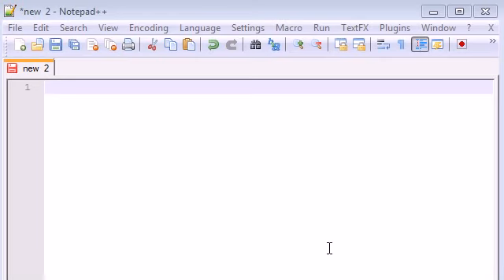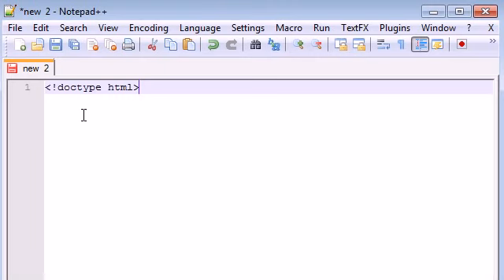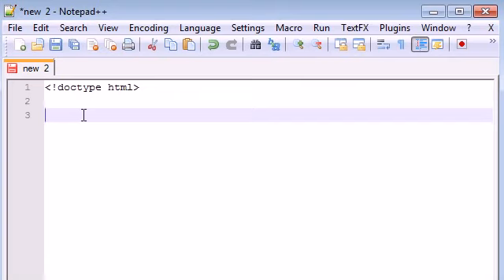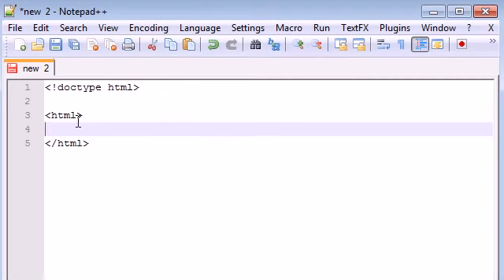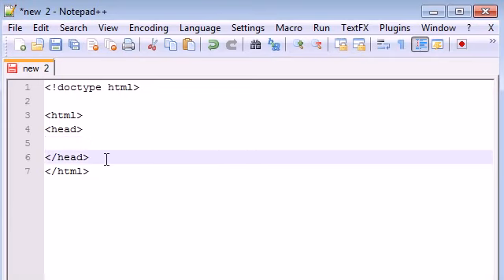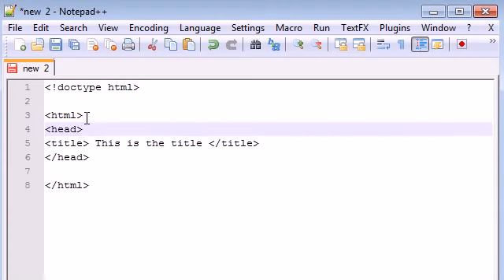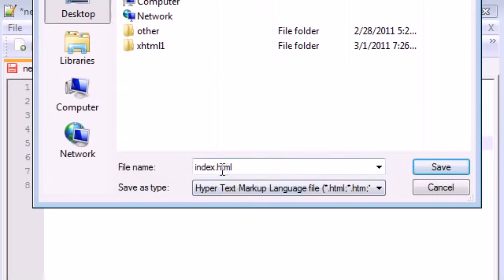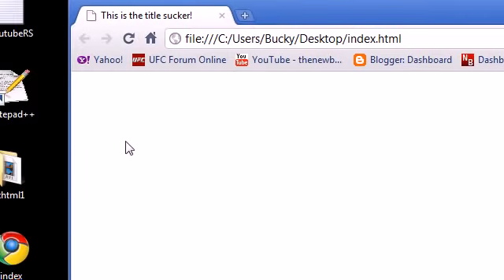Learn to add the perfect title to your webpage with HTML in this quick tutorial! 🌟TitleTag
Discover how to enhance your webpage by adding a title using XHTML and CSS. This easy-to-follow tutorial is perfect for beginners looking to improve their web development skills. Watch now and get started on creating a polished, professional website!